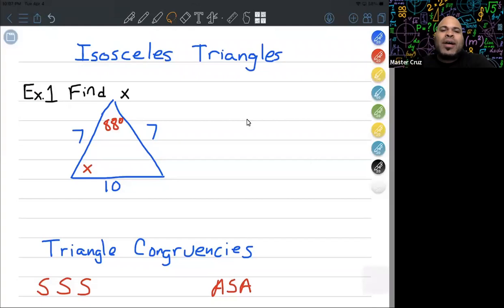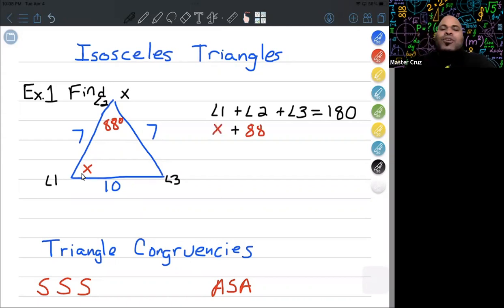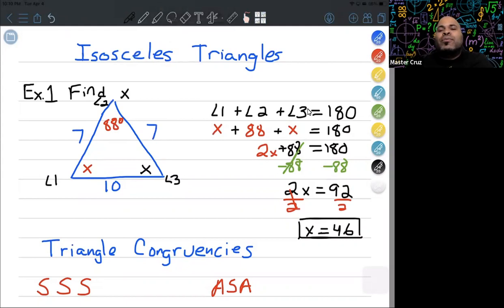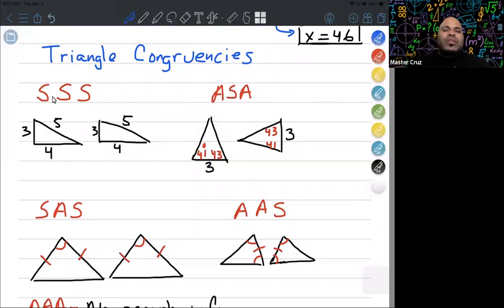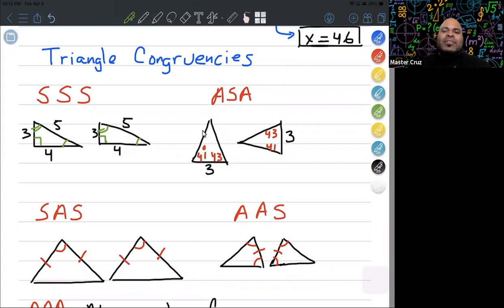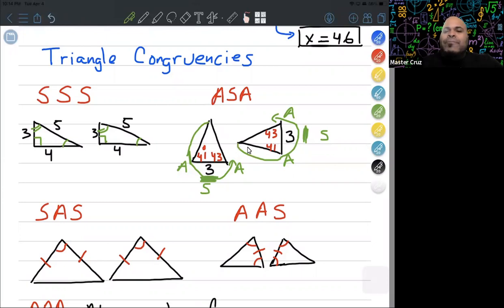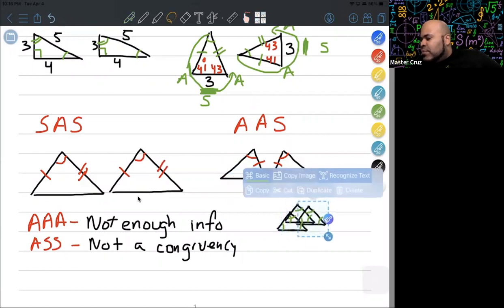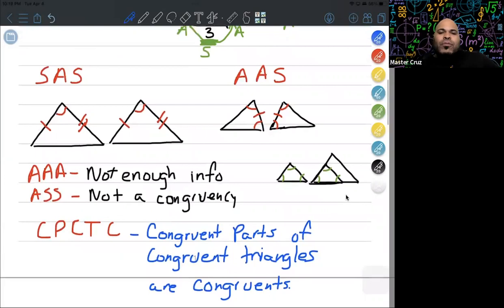Isosceles Triangles and Congruencies